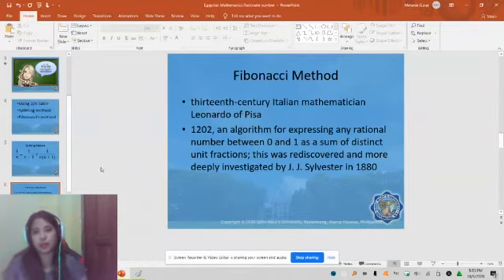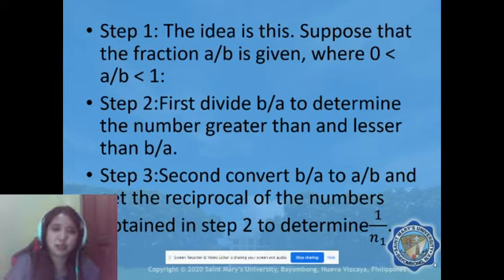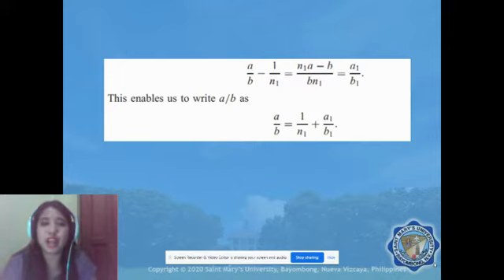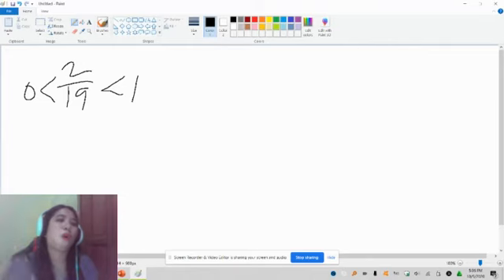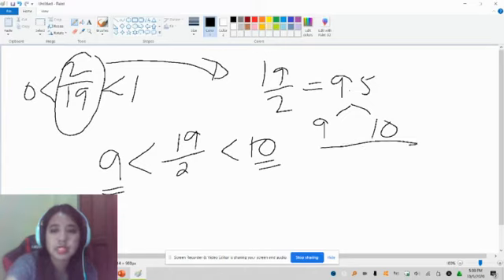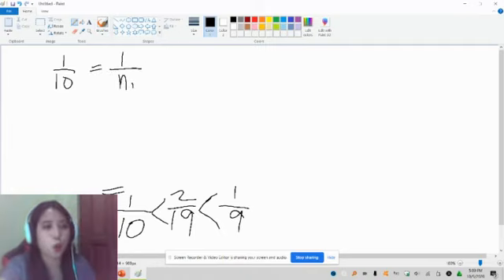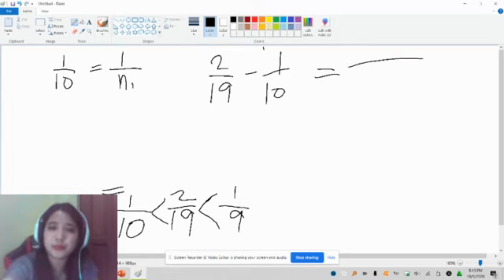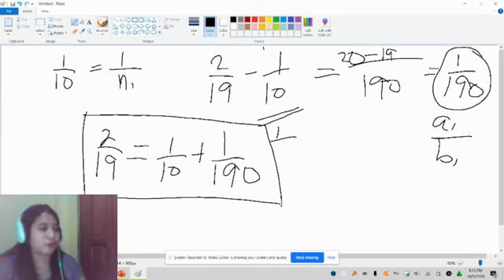Egyptian Mathematics: Writing Rational Numbers Part 2